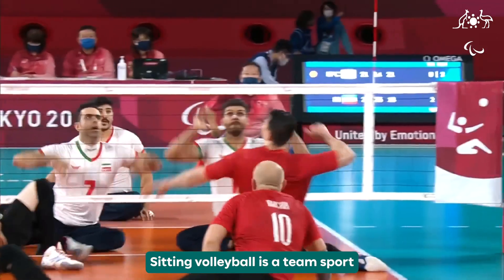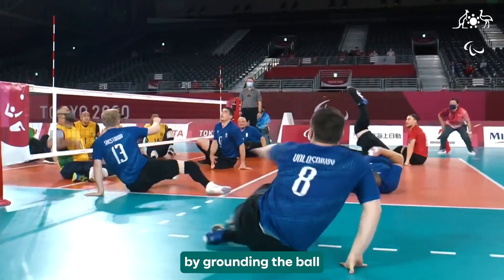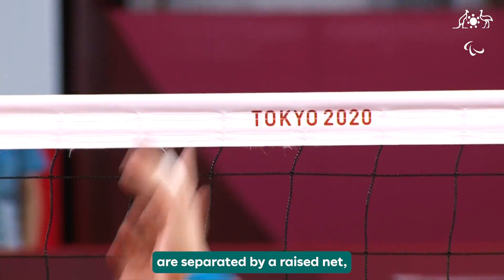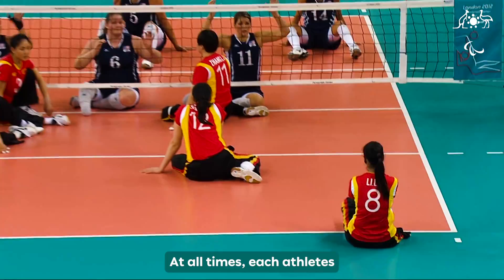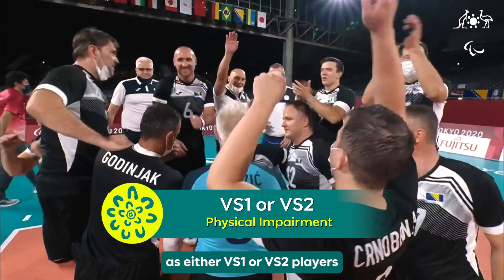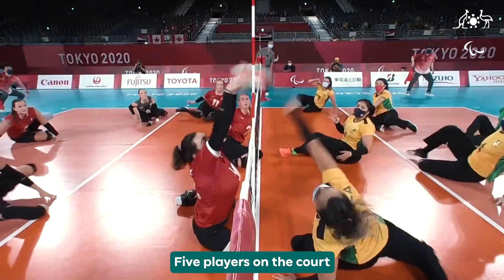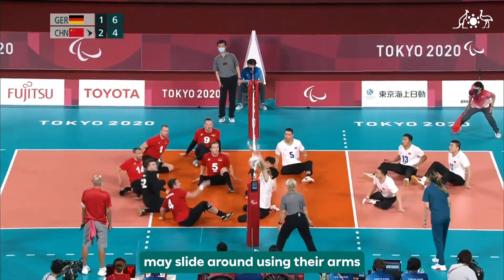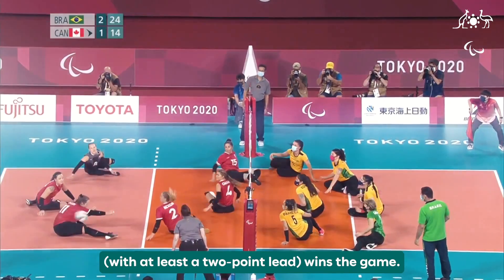Sitting Volleyball | Para-sport Explainers